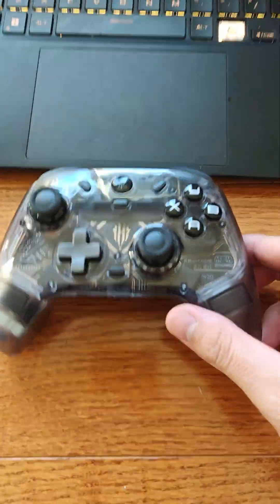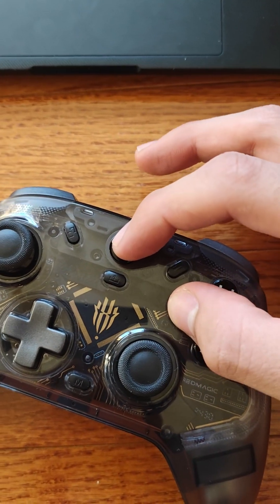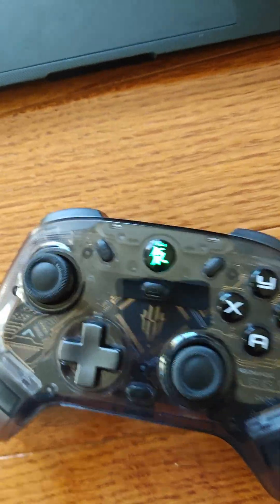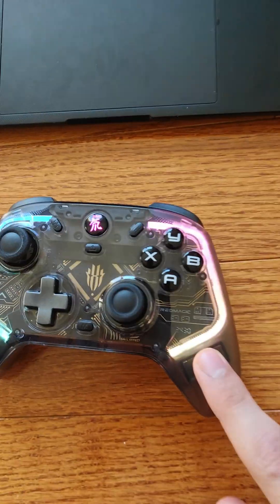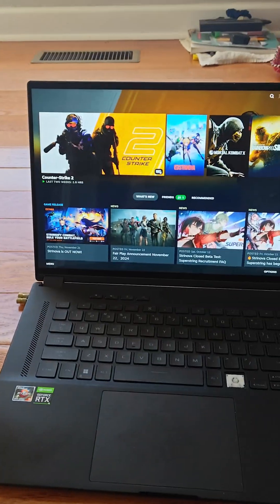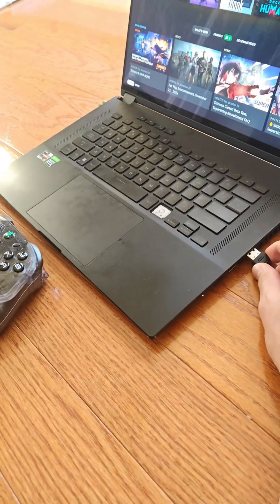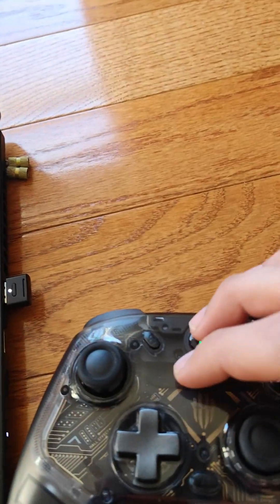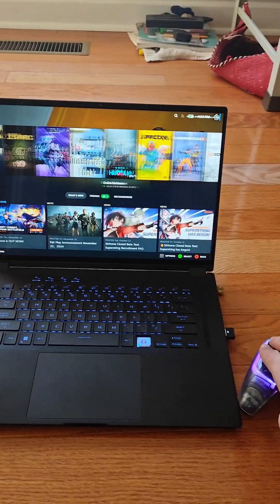How to Connect RedMagic Cyber Gamepad Pro Controller Using 2.4Ghz X Input Wireless Dongle to PC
In this video I explain how to connect the new redmagic controller to a pc/laptop using the wireless 2.4ghz dongle using X input. It's really simple, all you have to do are these short steps:

1) Hold (Home) button and (X) button
2) Hold (Home) button and (Share) button
3) Plug in the dongle
4) If the dongle doesn't shine white, click the button once
5) Controller should connect automatically!

That's it! Let me know if you have questions!